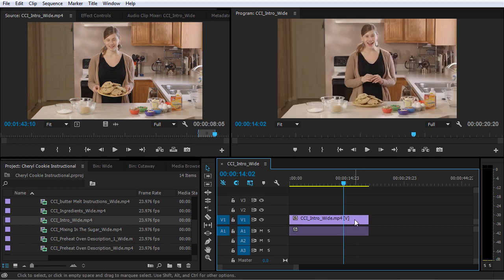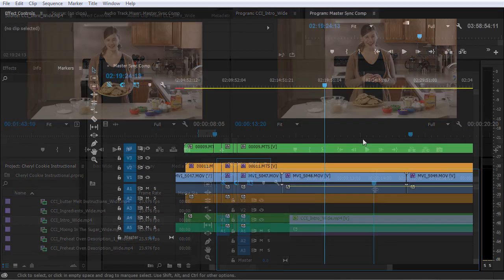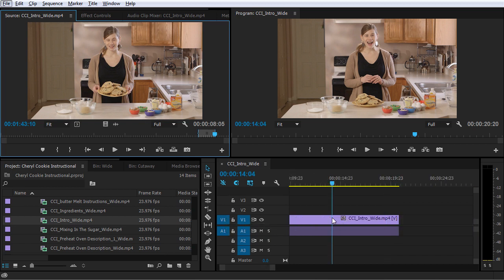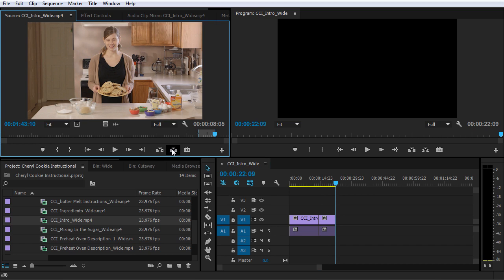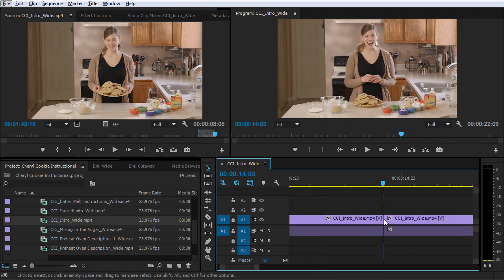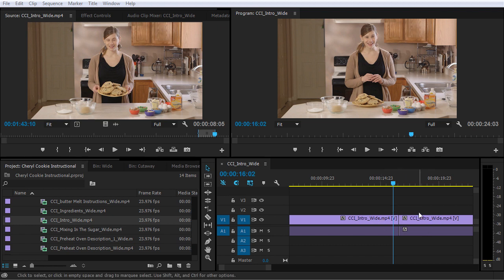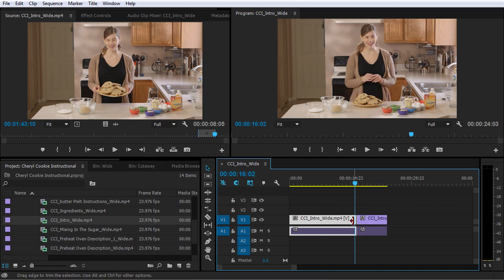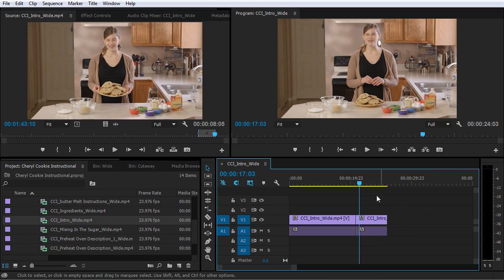#11 Editing in the Timeline in Adobe Premiere (Part-2)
Editing in the Timeline in Adobe Premiere